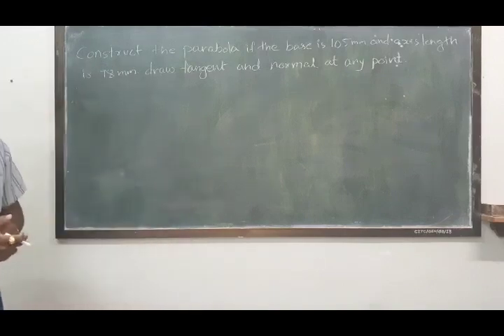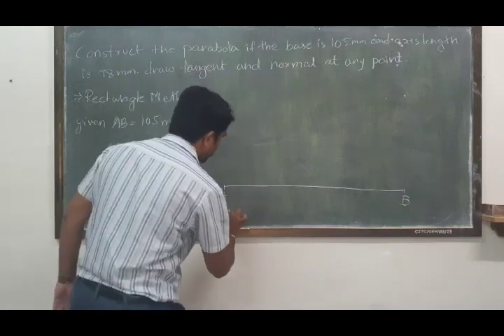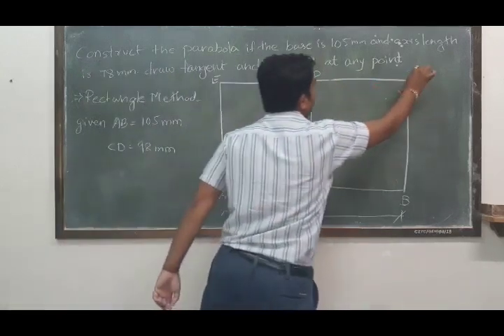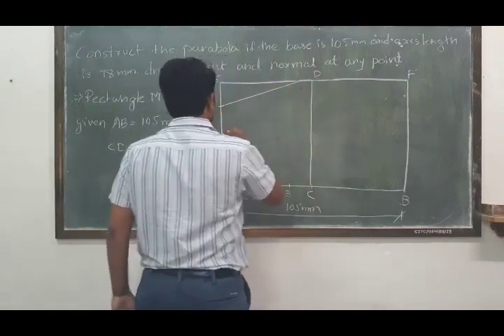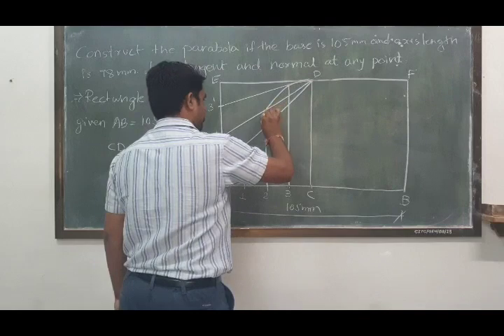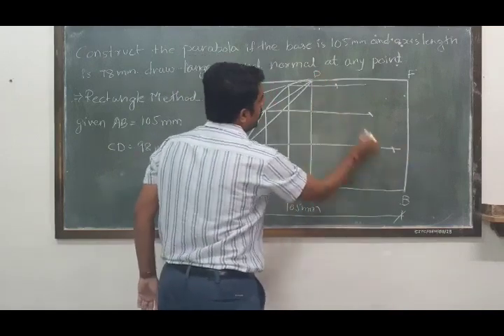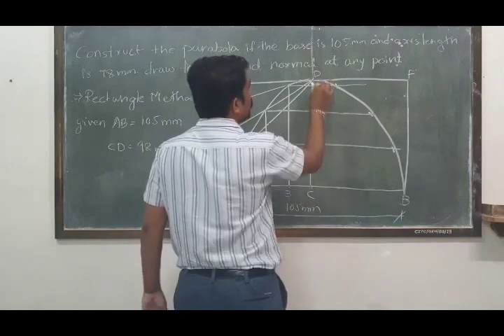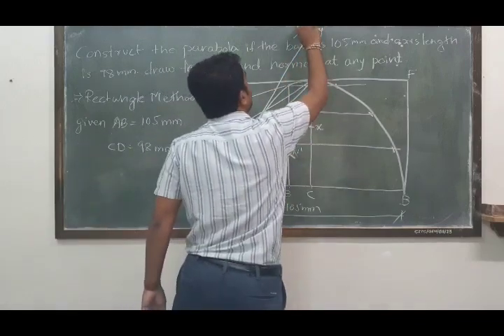Parabola Rectangle Method